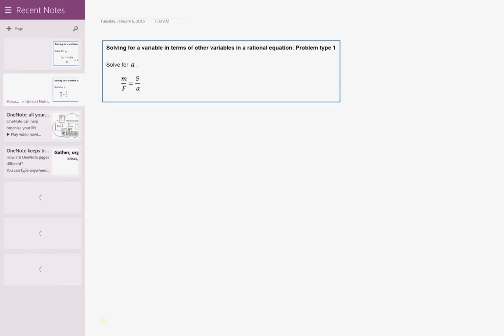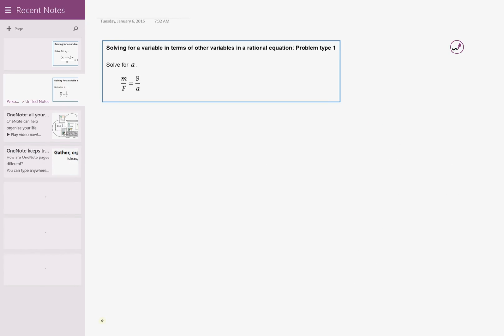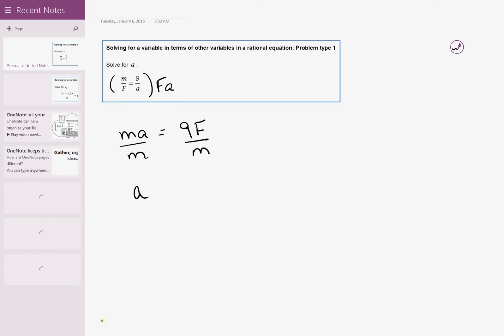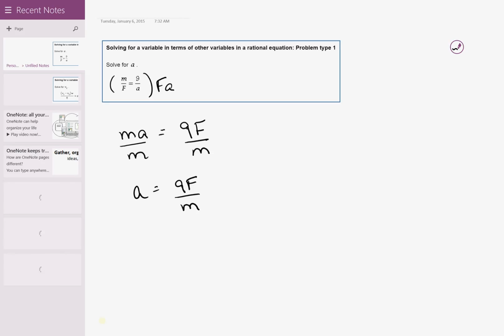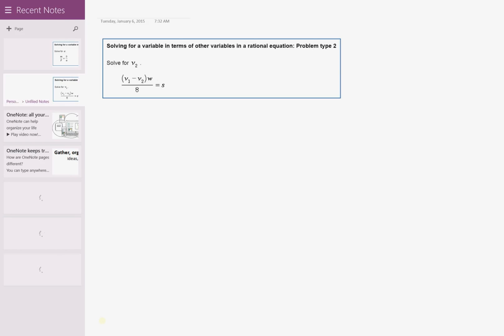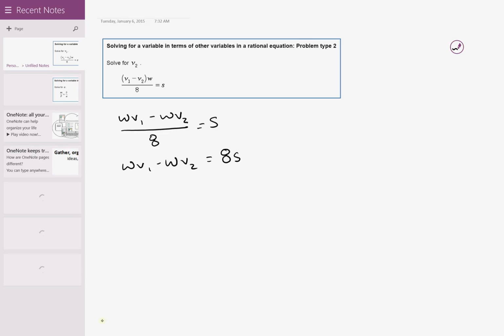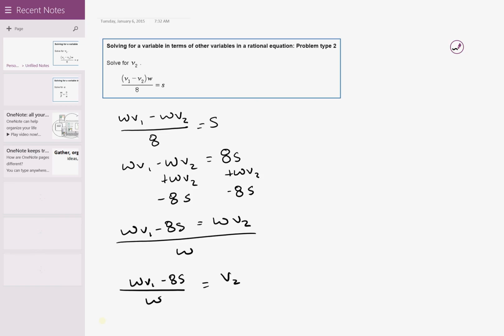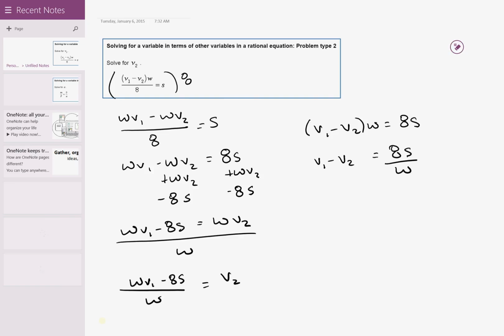01 06 Solving for a variable in terms of other variables in a rational equation: Problem type 1